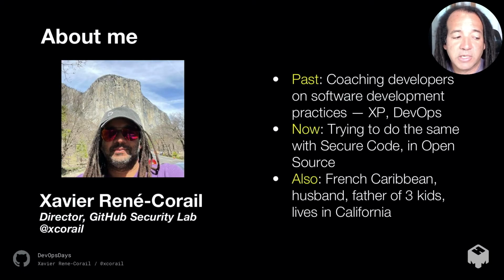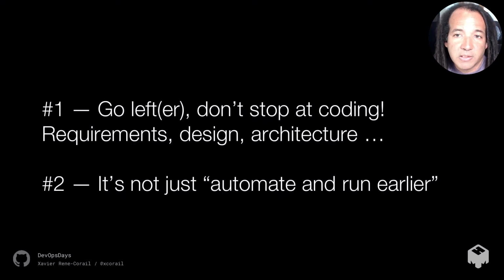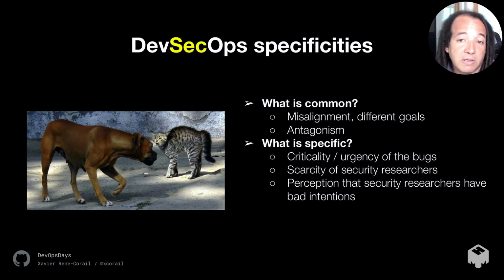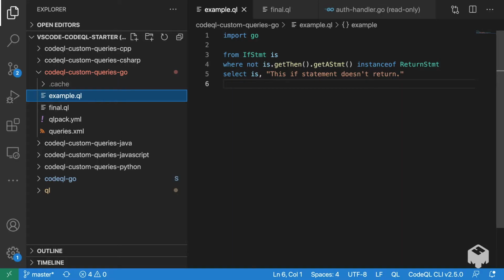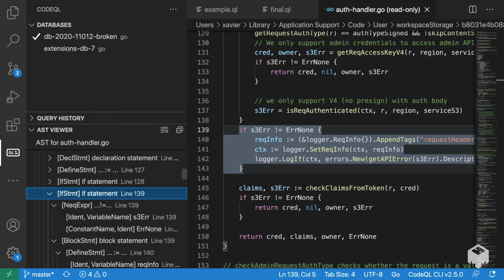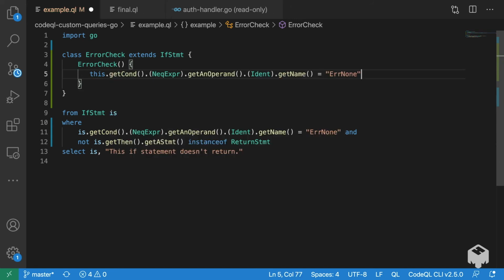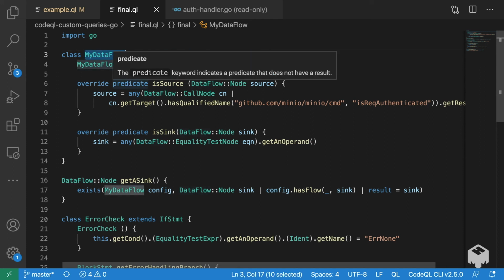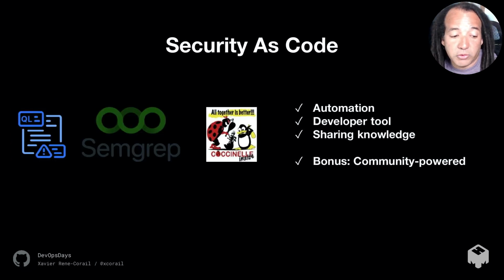Xavier Rene-Corail - Security as code: A DevSecOps approach